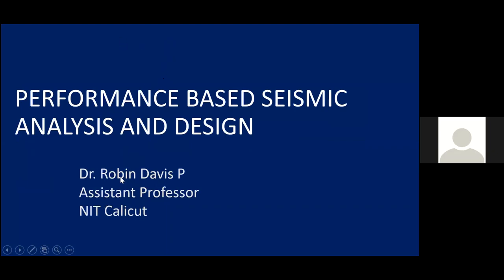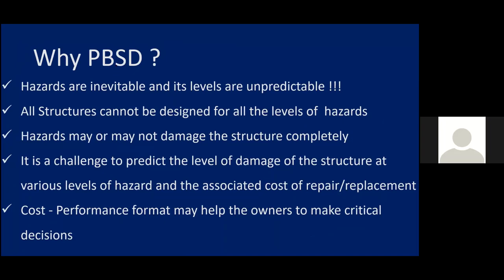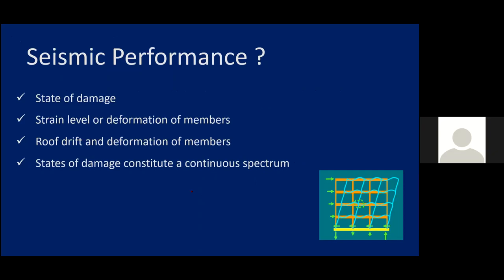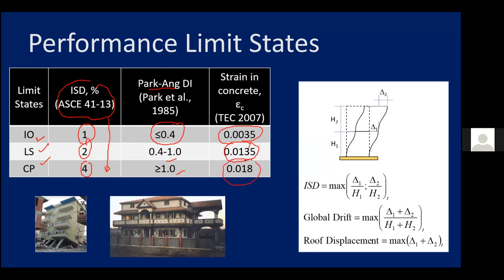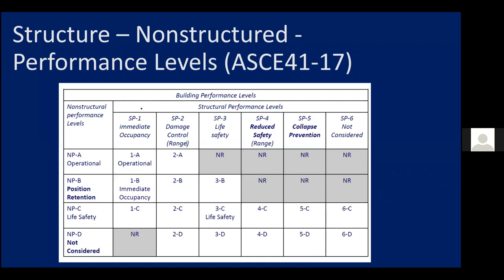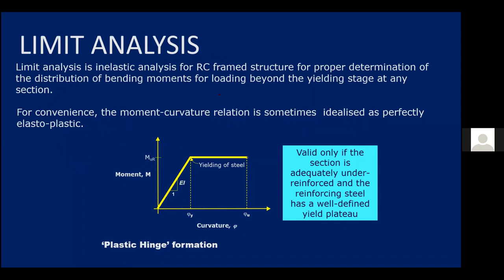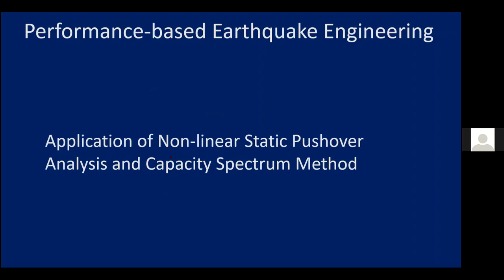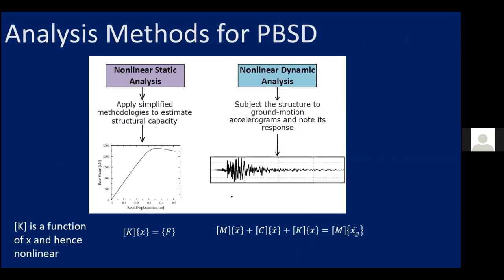Dr. Robin Davis | Performance based Seismic Analysis and Design | STTP MITS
Department of civil engineering of Muthoot Institute of Technology & Science, Varikoli conducted a 3 day Online Short Term Training Program on “Recent Advancements in Structures and Materials”.

The main aim of this program is to bring insight to the participants about the recent advancement of structures and materials in civil engineering. It also provides an opportunity for the participants to understand the detailed procedure adopted for conducting linear/non-linear analysis of steel and concrete structural elements using ABAQUS software.

Speaker:  Dr. Robin Davis, Assistant Professor, NIT Calicut

Topic: "Performance-based Seismic Analysis and Design"